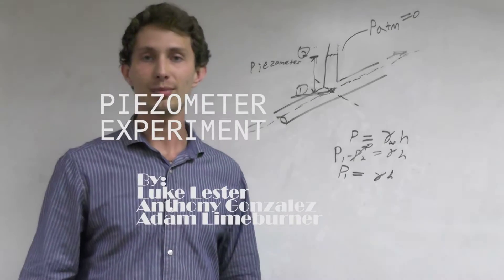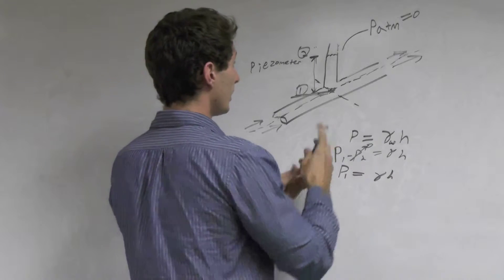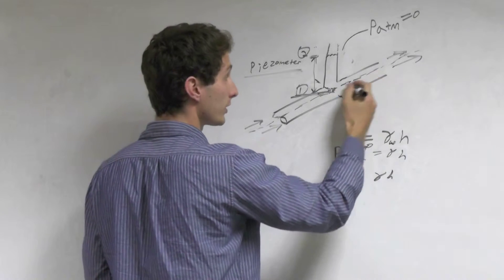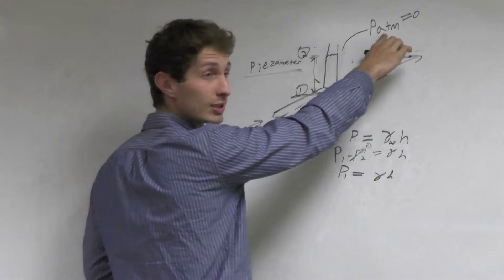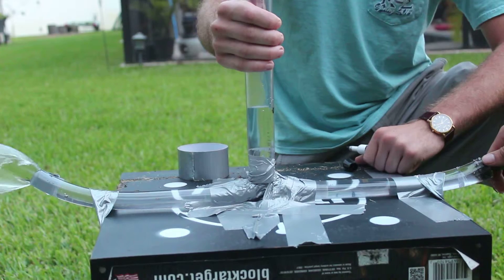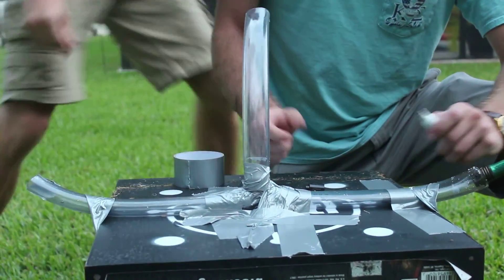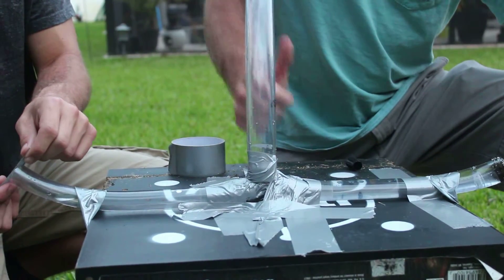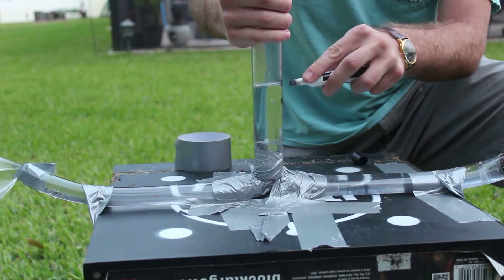Peizometer Experiment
in this video we discuss what a peizometer is and show you and experiment that we did